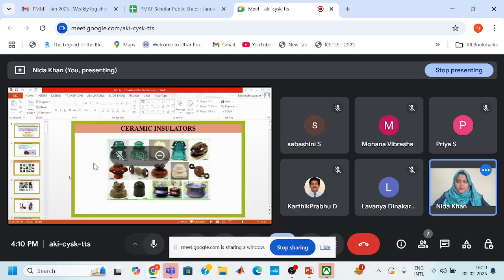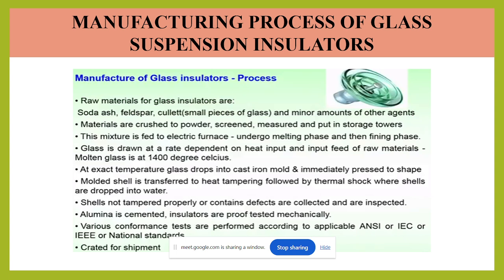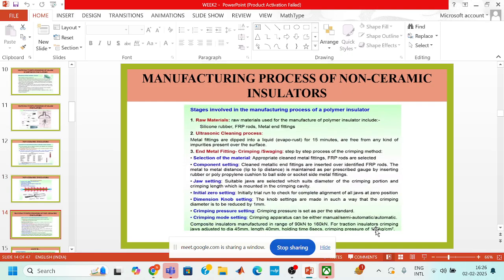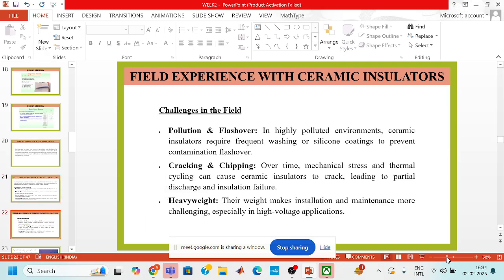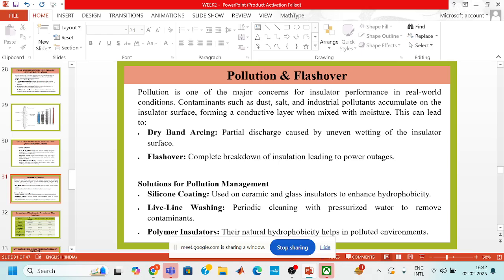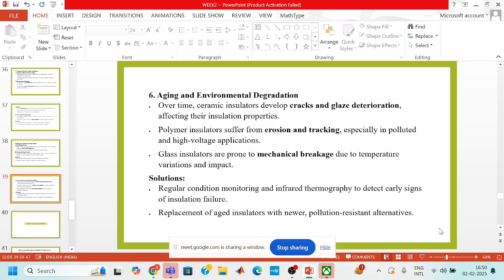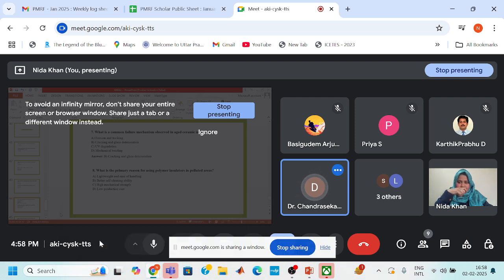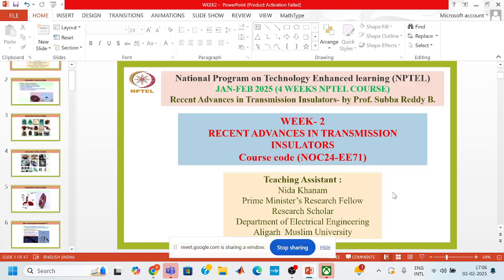WEEK 2 FIELD EXPERIENCE AND ENVIRONMENTAL ISSUES WITH TRANSMISSION INSULATORS